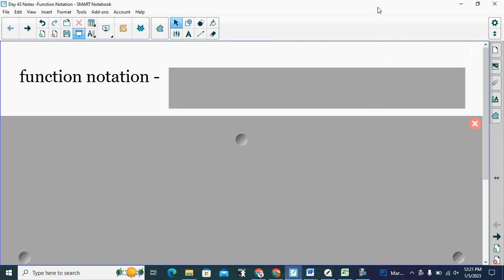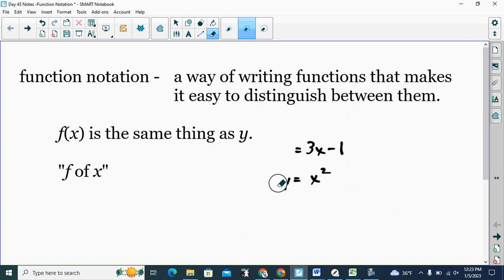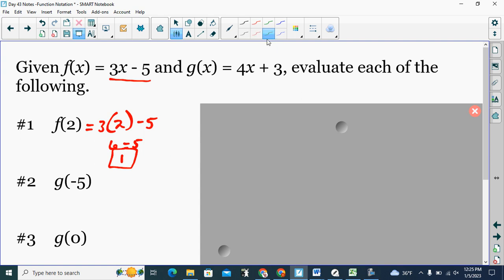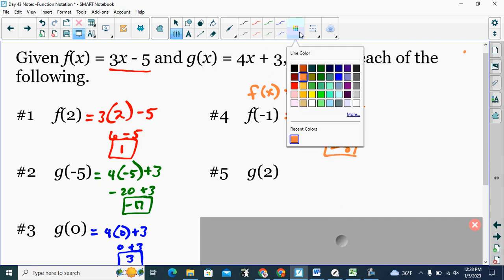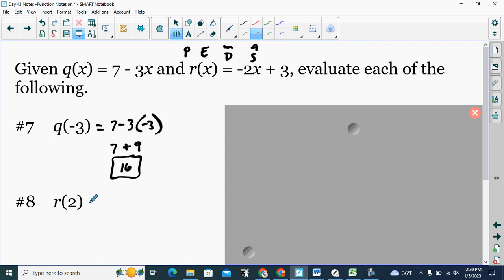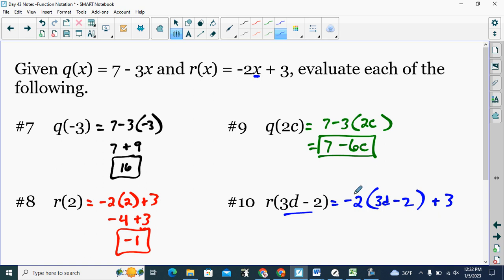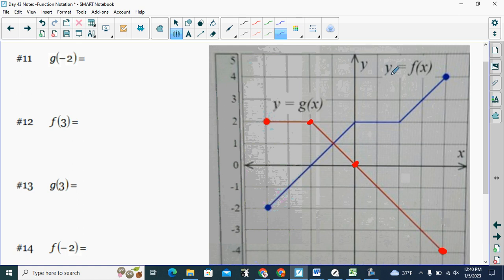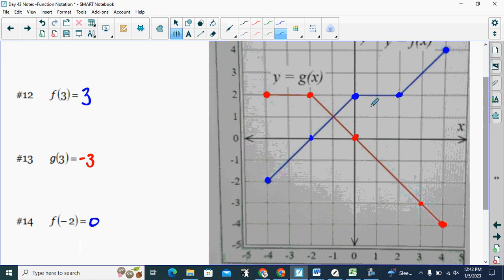Algebra 1 Lab - Day 43 Notes - Function Notation